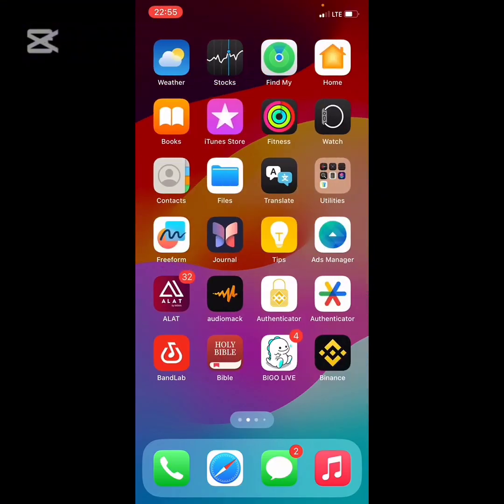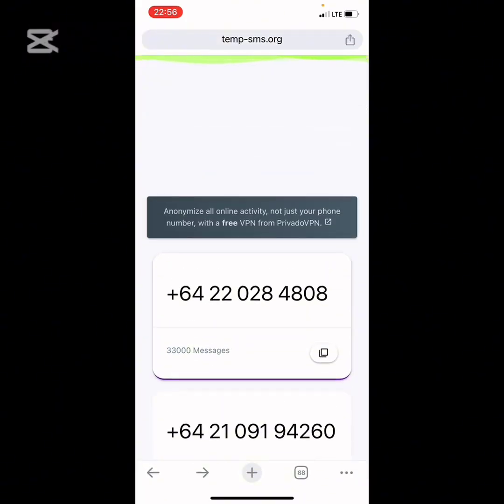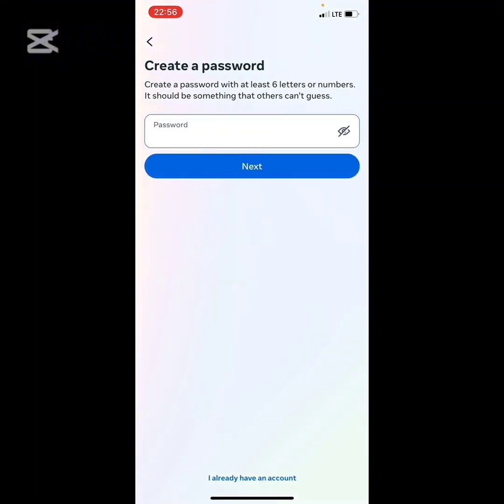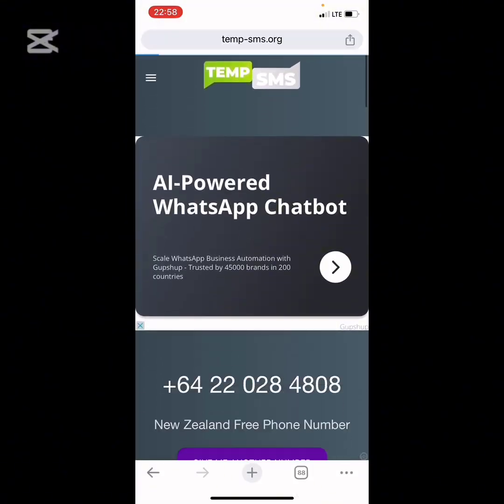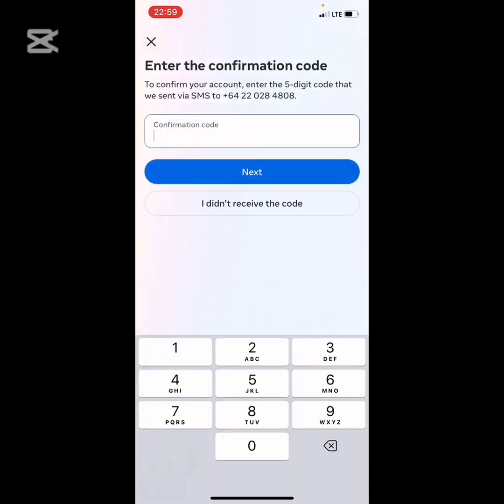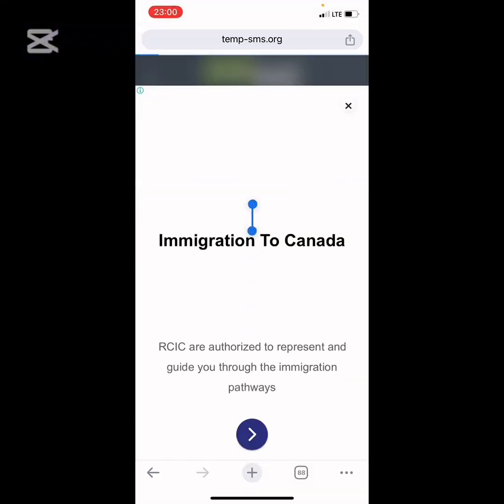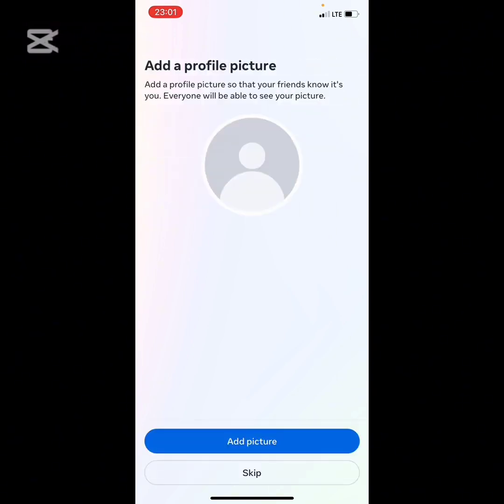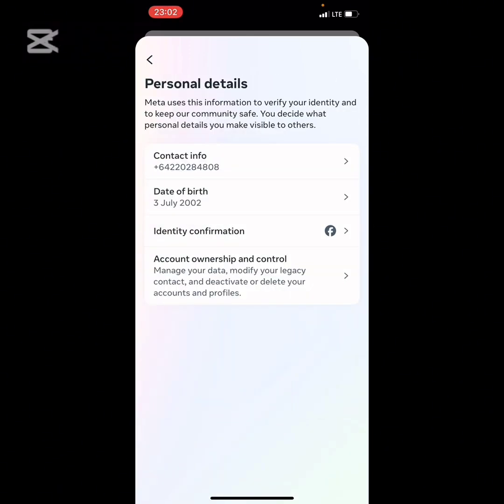How to Create USA Facebook Account || FREE USA & UK Phone Number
How to Create USA Facebook Account || FREE USA & UK Phone Numbers

Welcome to SMM Elite USA! 🌟
Are you struggling to create a USA Facebook account or need a FREE USA or UK phone number for verification? Look no further! This comprehensive guide walks you through every step to successfully create and verify a USA Facebook account, even if you’re not in the USA.

🎯 In This Video, You’ll Learn:
1️⃣ How to create a Facebook account with a USA location.
2️⃣ The best platforms to get free USA & UK phone numbers.
3️⃣ How to use those numbers for account verification.
4️⃣ Tips to avoid common mistakes during account creation.

💡 Why You Need This Tutorial:
Creating a USA-based Facebook account opens up endless possibilities for personal use, business, or marketing. With this simple and reliable method, you can set up your account in minutes without any hassle or additional costs!

🔥 Key Features:

100% FREE phone number solutions for the USA & UK.
Safe, reliable, and easy-to-follow instructions.

Freelancers and digital marketers.
Businesses looking to expand in the USA or UK market.
Anyone interested in managing international accounts.